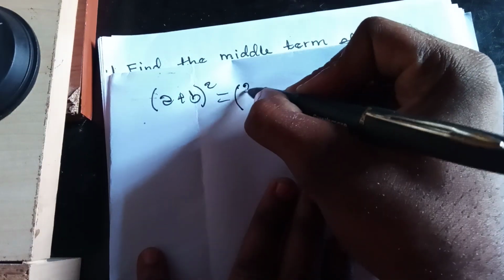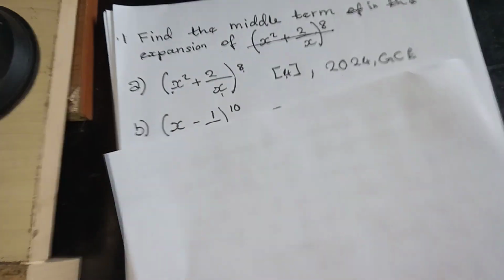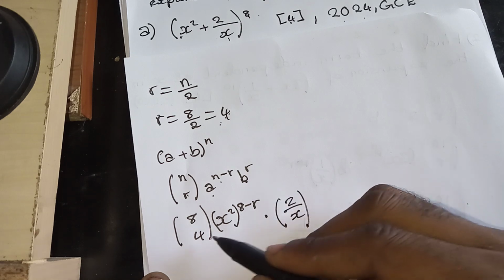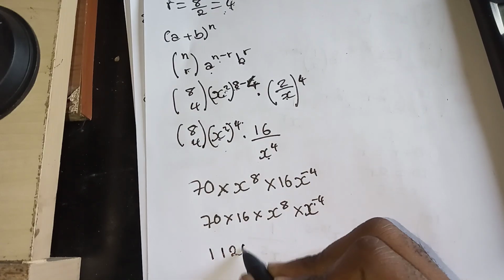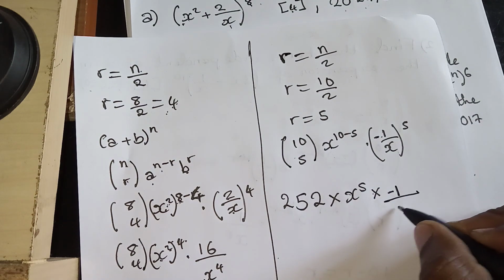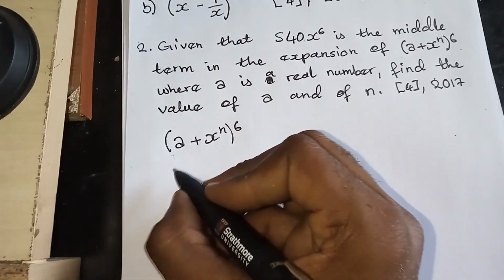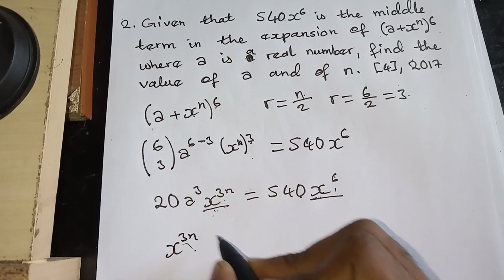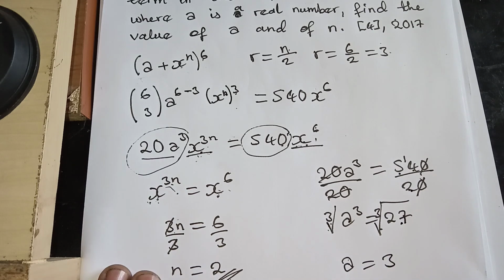Finding the middle term using the binomial theorem (with examples from 2014, 2017 & 2024 past paper)